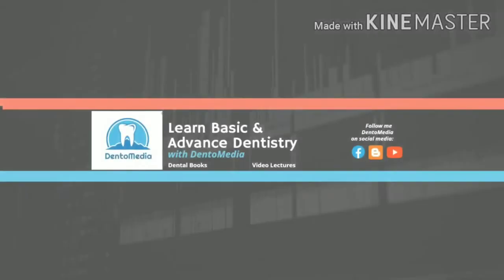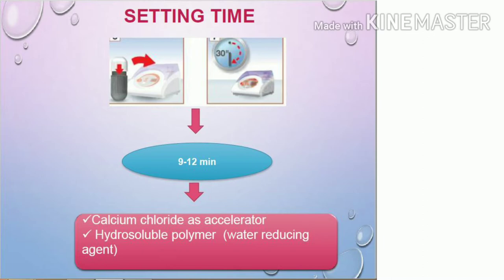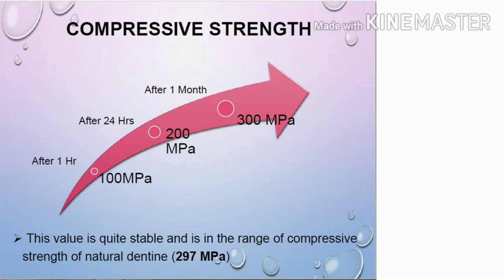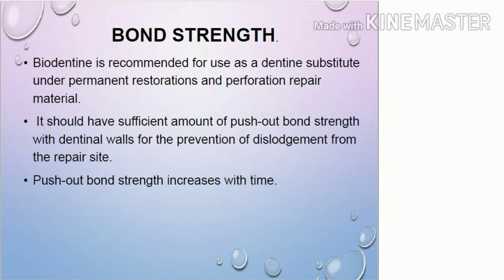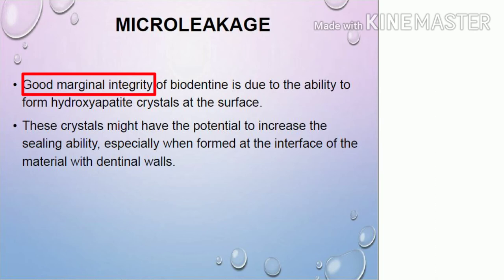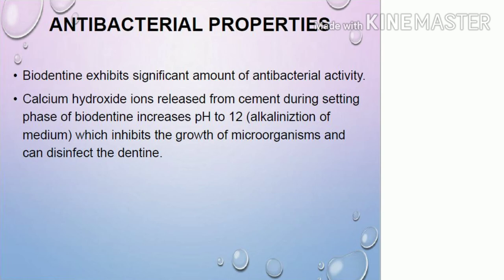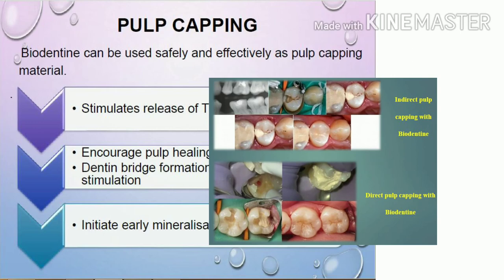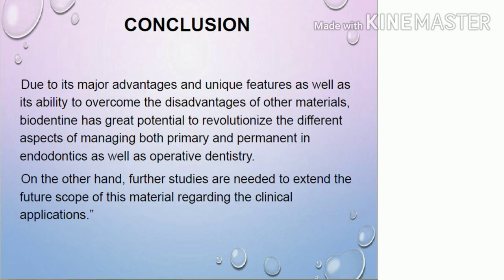Biodentine: Quick Revision For Exams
“Biodentine” calcium silicate based product which became commercially available in 2009 by septodont, and that was specifically designed as a “dentine replacement” material.
Content-
Introduction
Composition
Setting Reaction
Mechanism of Action
Properties
Clinical Applications- Biodentine as Dentin Substitute, Biodentin in Pulp Capping, Pulpotomy, Apexification, Perforation Repair, Apexogenesis, Root Resorption, Apical Surgeries.